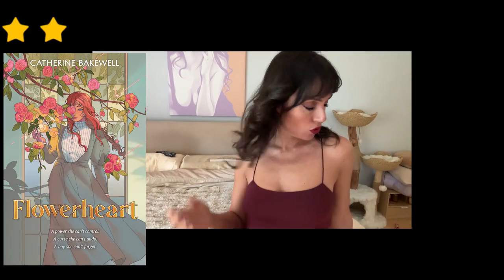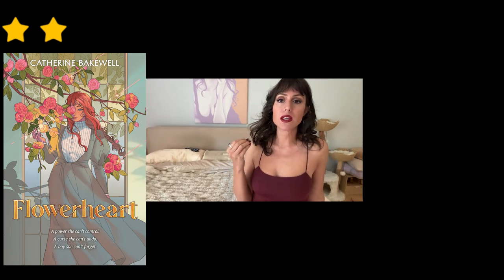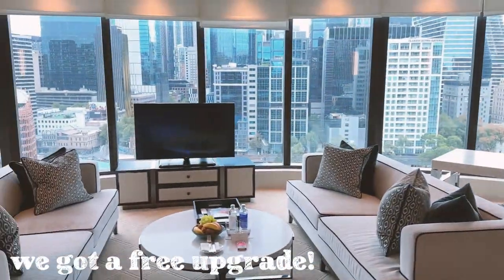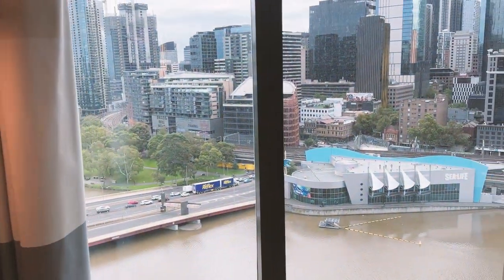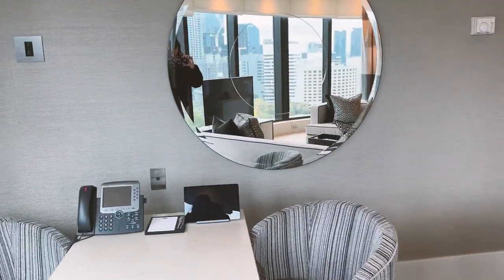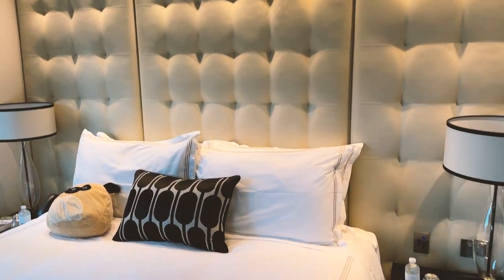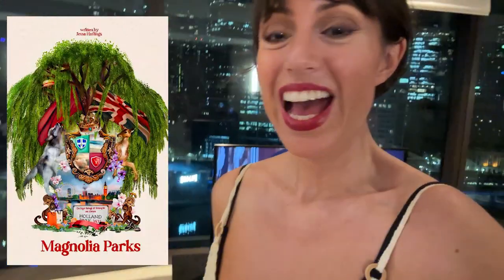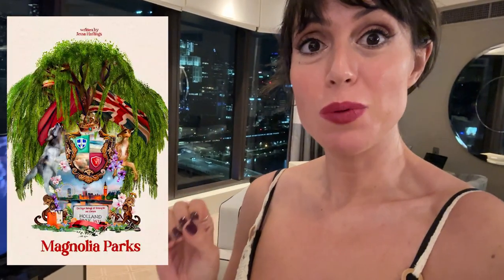April Book Reads | mini vacation | reading vlog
What I read this week:

00:00 intro
01:15 amelia fang and the naughty caticorns by laura ellen anderson
01:45 flowerheart by catherine bakewell
07:00 crushing by genevieve novak
10:30 magnolia parks by jessa hastings
14:00 lonely castle in the mirror by mizuki tsujimura
15:00 a day of fallen night by samantha shannon
16:00 lonely castle in the mirror by mizuki tsujimura